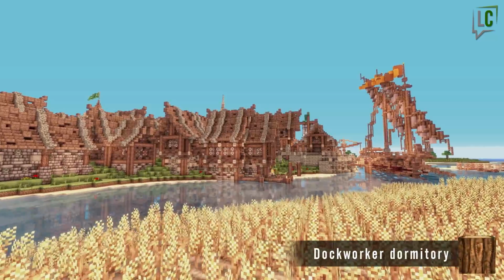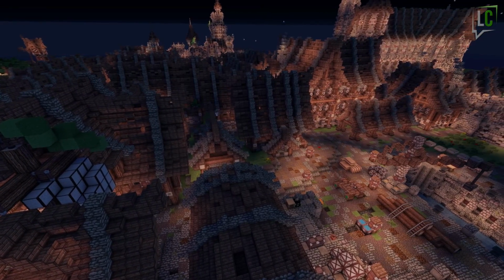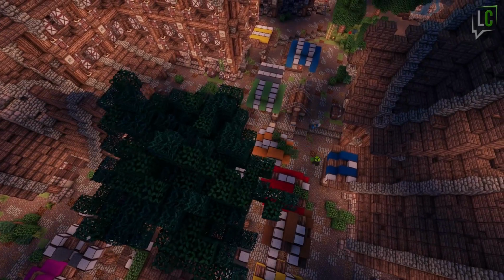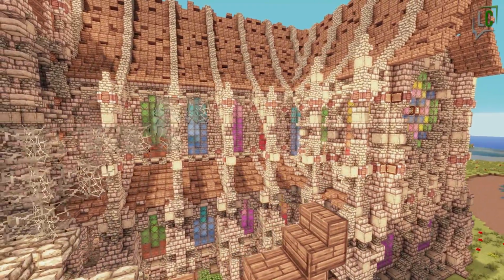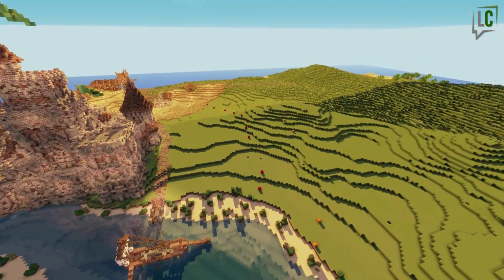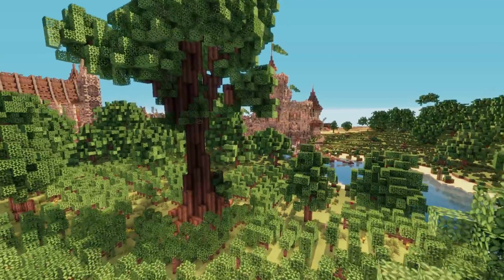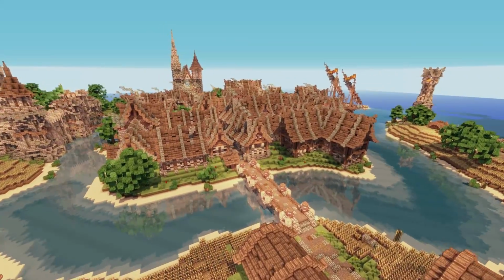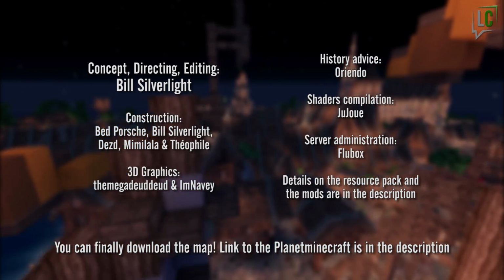Let's Timelapse - St William - ep.20 - Finishing Touches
After the team's timelapses, step by step episodes are coming to LanguageCraft! This series will enable you to follow the construction of a city, step by step, with a voice over from Bill, who will explain each step.
Here is the last episode, after almost two years! Correction of all our mistakes, and we finish off a couple zones in town, as well as revamp the trees around the map.
And of course, a name! St. William on Sea.

Please leave us a diamond to support us :)

Ressource Pack : John Smith Legacy

Mods / Plugins:
- Camera Studio (Sushen)
- Fullscreen Windowed (ShoukaSeikyo)
- Shaders : GLSL Shaders mod + Sonic Ether's Unbelievable Shaders + Chocapic13's Shaders. Thank you to JuJoue for the compilation
- Keep Chunk (ShoukaSeikyo)

3D Graphics: themegadeuddeud & ImNavey